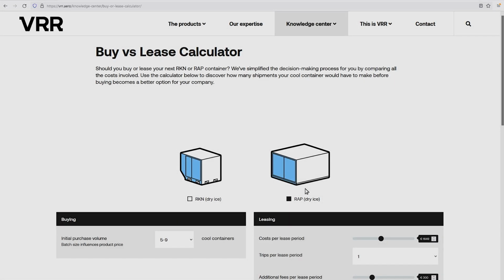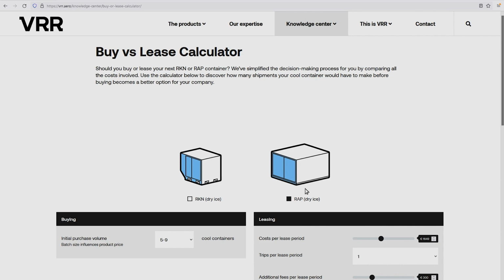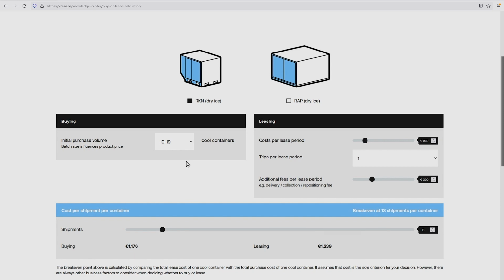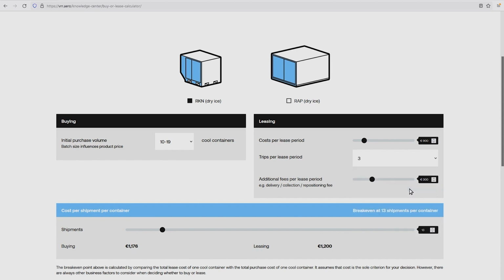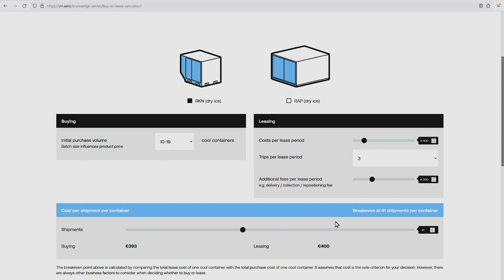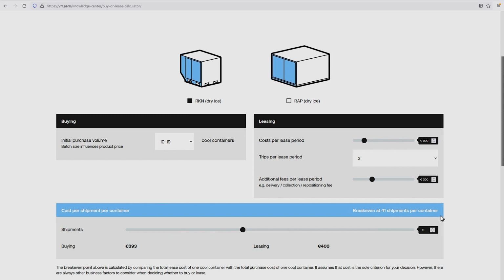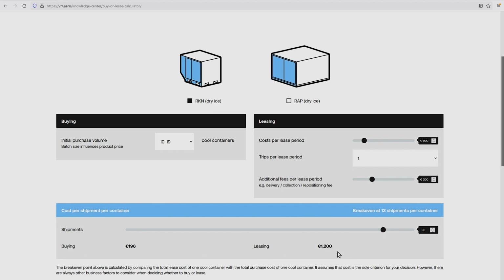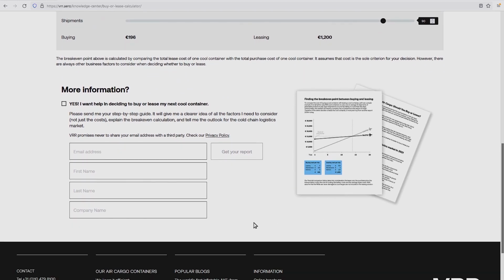Tutorial - Buy vs Lease Calculator 2022 H 264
We explain how our free calculation tool works. By entering your data, we show you when it becomes cost effective to buy a cool container instead of leasing it.